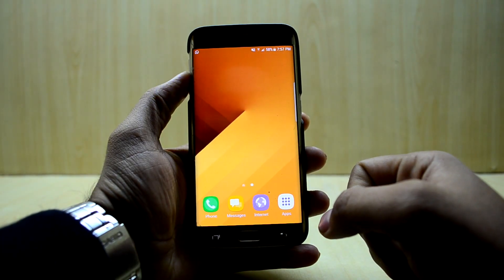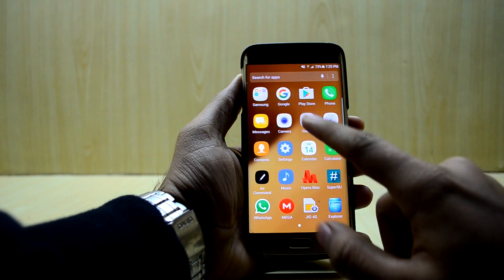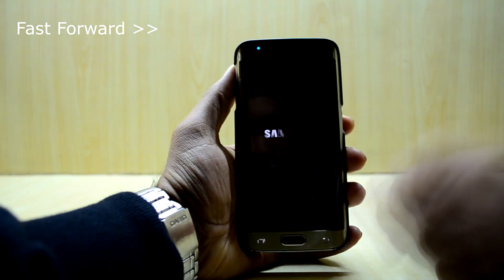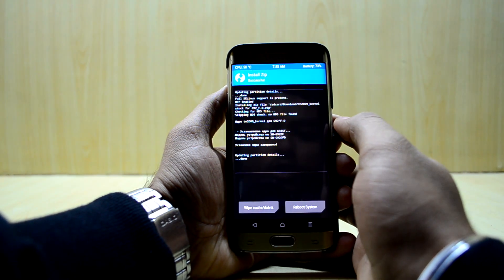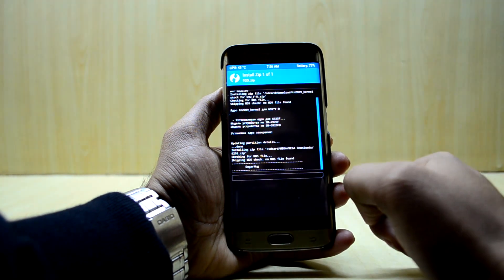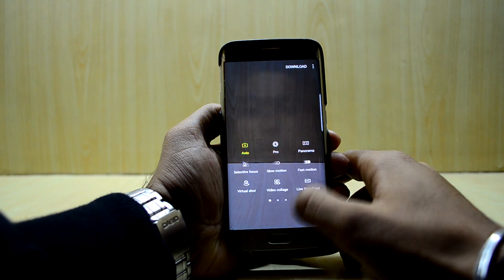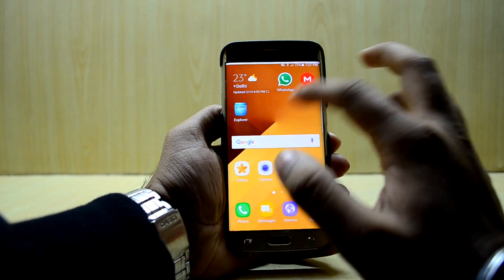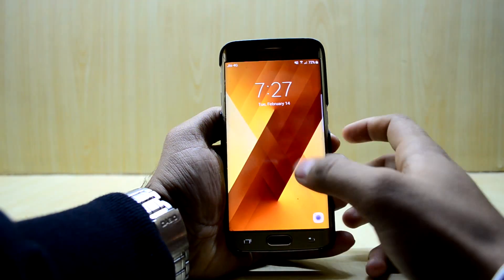Fixes for Noble Experience ROM V3.0 Galaxy S6 Egde. Fixing Always on Display and Camera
This is a tutorial on how to fix Always on Display and Camera in Noble Experience ROM V3.0 available for the Galaxy S6 and the S6 Edge.